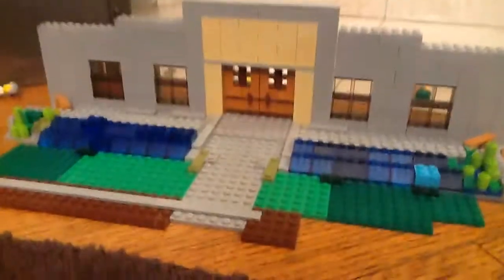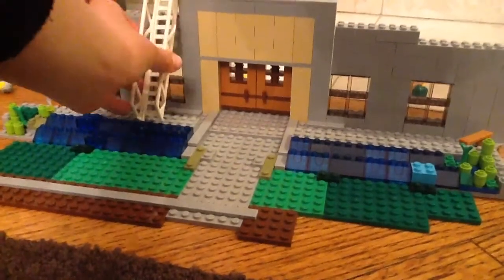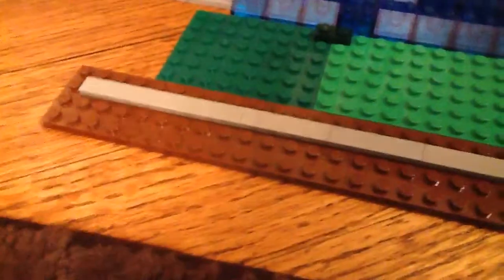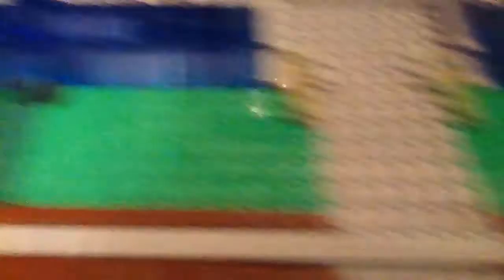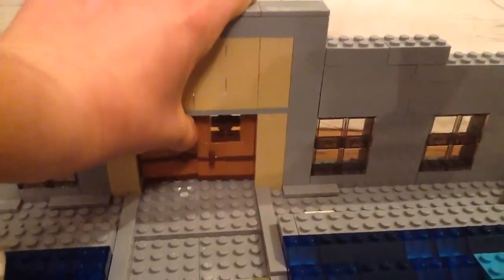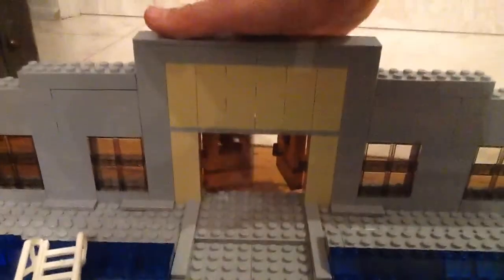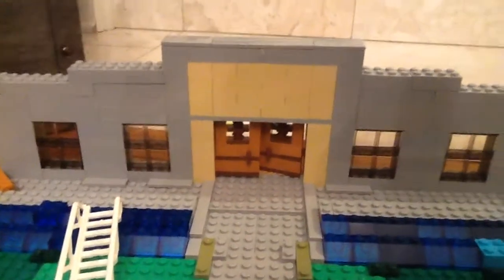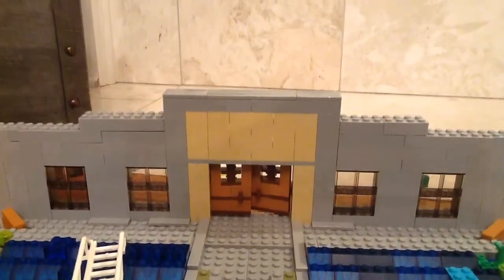Bilding Lego Jurassic Park Visitor Center!